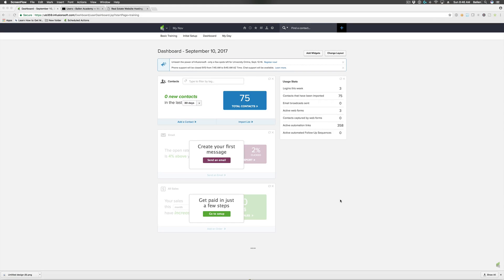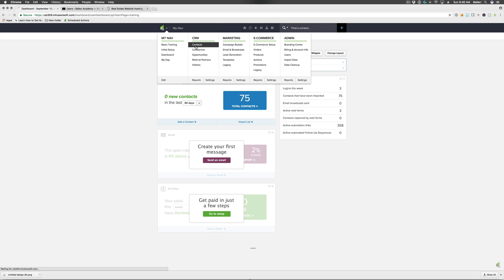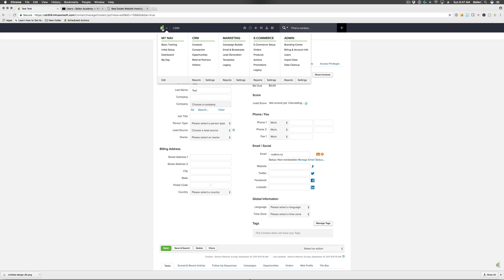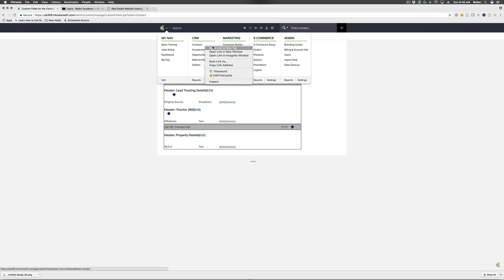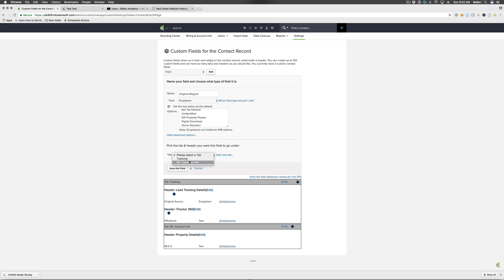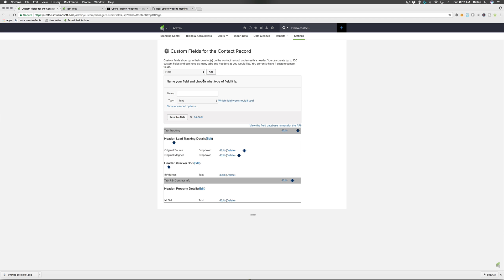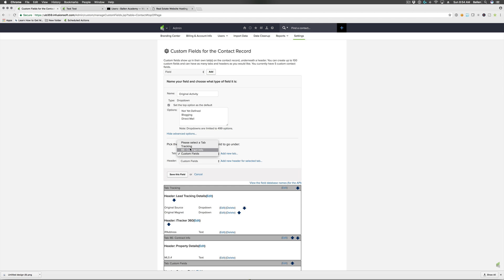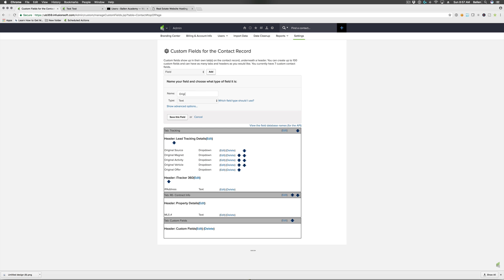Adding Custom Fields for Tracking Leads in Infusionsoft [15:02]